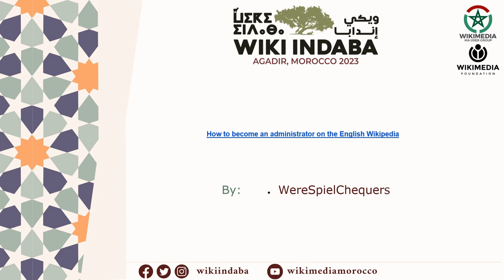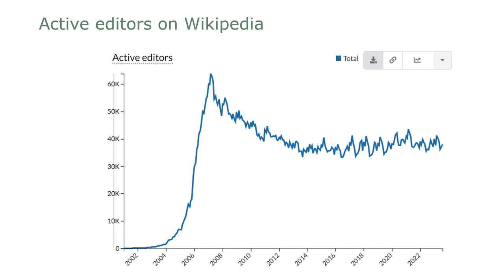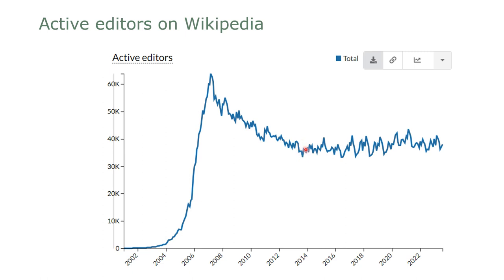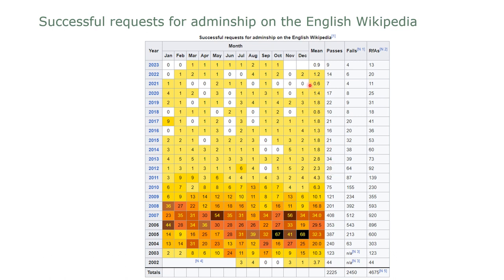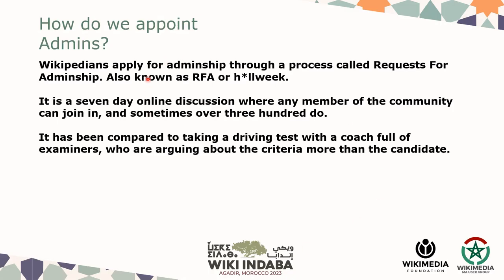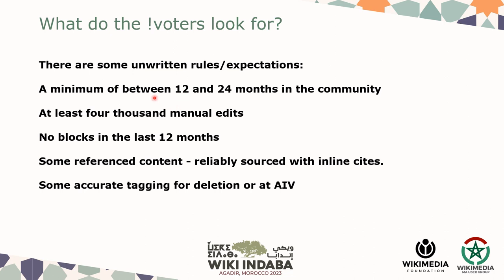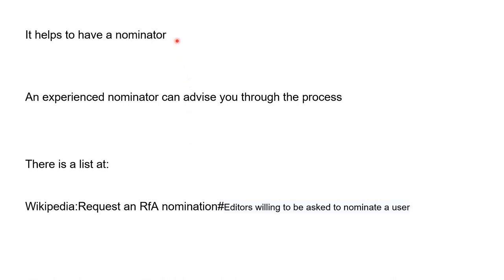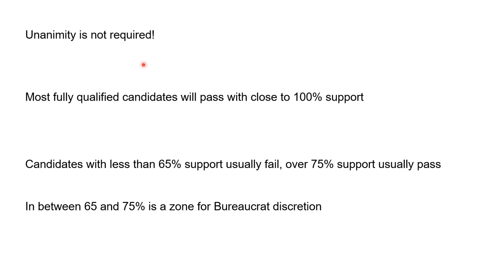Wiki Indaba 2023 - How to become an administrator on the English Wikipedia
Online presentation by the English Wikipedia Administrator "WereSpielChequers" during the Wiki Indaba conference that took place in Agadir, Morocco, between 3-5 November 2023.

Subject: How to become an administrator on the English Wikipedia